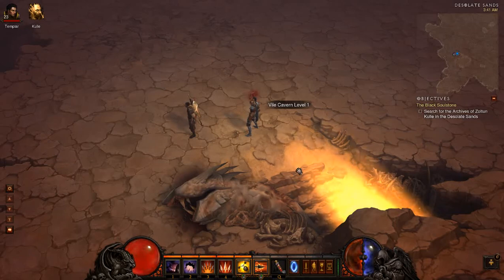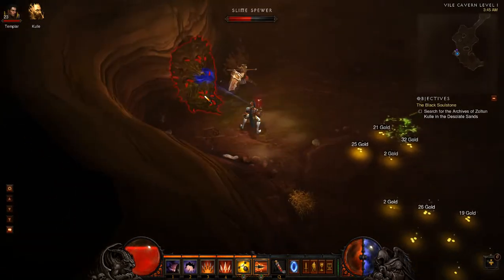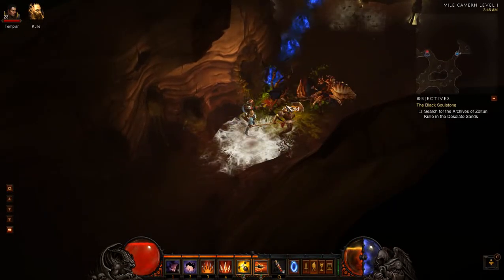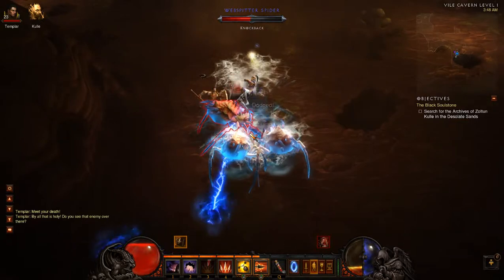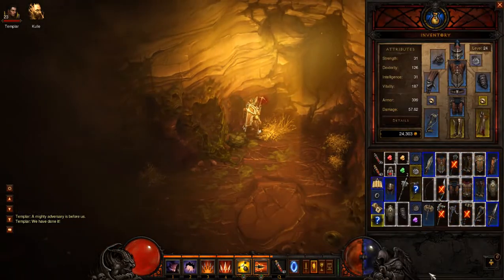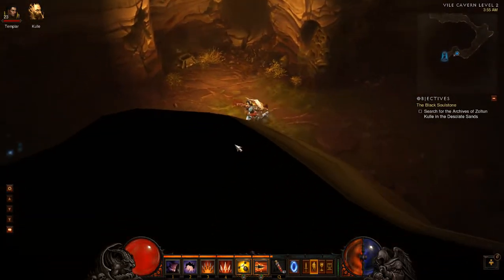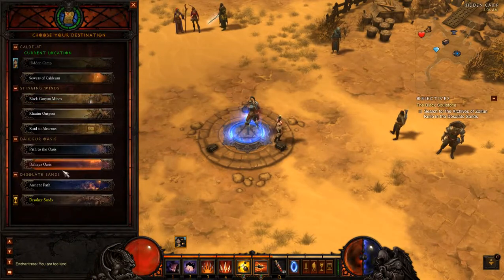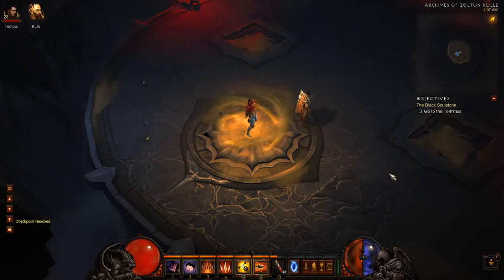Let's Play Diablo III: Act II, Part 17—Vile Cavern | Demon Hunter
Diablo III Complete Single Player Walkthrough: Act II, Part 17. This series contains gameplay and a full walkthrough of the Demon Hunter class.  Click this link if you want to start at Part 1 of the series

Video number in complete Diablo III Let's Play: 51

Forgetting that Kulle told me the Archives were on the north end of the Desolate Sands, entering the Vile Cavern, and demonstrating jewel crafting.  In the next video, we enter the Archives of Zoltun Kulle finally!

Don't forget to show me the love by liking this vid! :)

The Blizzard Entertainment production, Diablo III, was released on May 15, 2012, to audiences everywhere.  According to their own Web site, it is "an epic story about the High Heavens, the Burning Hells, and the hapless and heroic human beings caught between them."  Five character classes are available to players: the Barbarian is a carry-over from Diablo II; the Demon Hunter, Monk, Witch Doctor, and Wizard are all new to Diablo III.  Skills for each class are broken down to Primary (using the left mouse button), Secondary (using the right mouse button), Defensive (the 1 key), Class Skill 1 (the 2 key), Class Skill 2 (the 3 key), and Class Skill 3 (the 4 key).  There are also Passive Skills which are always in effect if chosen.  Skills are selected for customizing your character's attack and defense abilities, tailorable to various situations.  The addition of Skill Runes adds further customization to your character's selections.

Players can acquire followers as the game progresses as well, which help you fight in battle but which also each carry their own unique storylines if you choose to converse with them.  You can also enter discussions with other non-player characters (such as at Tristram or the Hidden Camp) and learn their stories.  Jewels work very much like they did in Diablo II, but players also have the ability to work on crafting items (armor, weapons, etc.), which may sometimes yield its own exciting awards.  With improved controls and faster, slimmer, meatier combat, Diablo III takes the legacy left from past games and builds upon that.

A meteor has crashed down from the skies and landed at the beleaguered town of Tristram.  Your character begins play approaching the site of the meteor's fall and learns of the events that have transpired.  The dead walk, the town is nearly overrun, and the wise Deckard Cain (from the earlier Diablo games) is missing in action.  It is up to you, the brave hero, to save the town, rescue Cain, and attempt to return the world to safety and normalcy.

Rights to this video are owned by Blizzard Entertainment, Inc. Permission to post this footage is provided via the following page on their Web